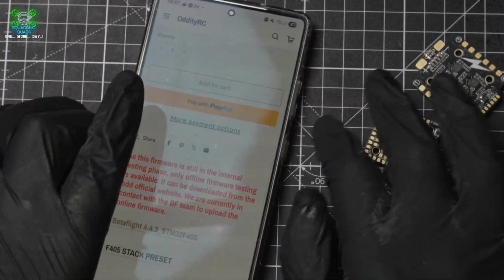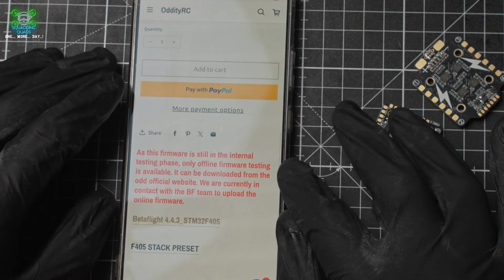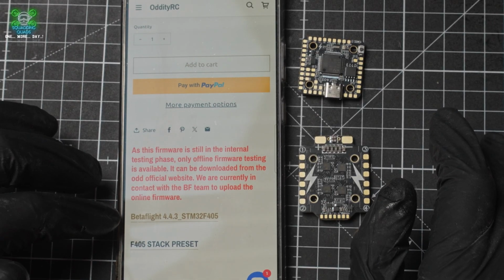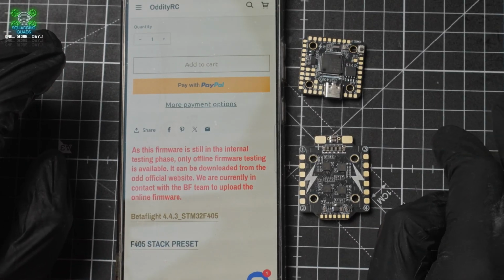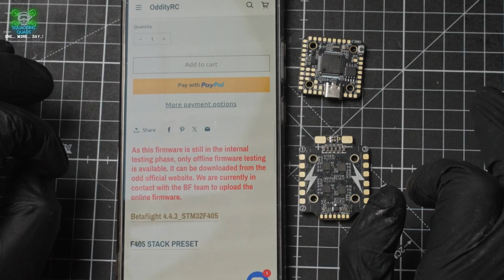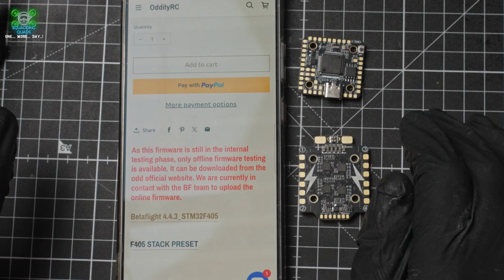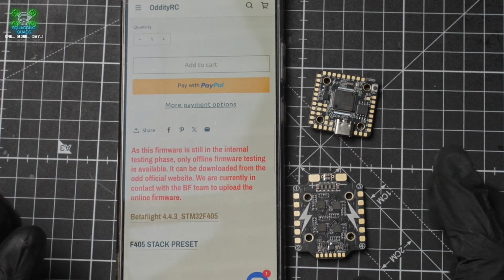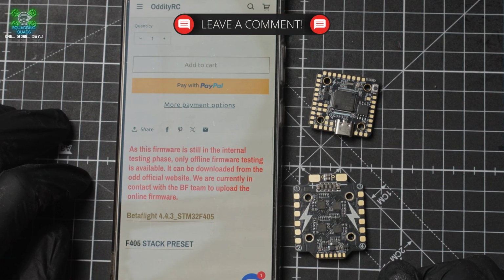💥 The Cheapest 6S AM32 FPV Stack Available?! OddityRC Vortex Series Unboxing & Review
Today we’re unboxing and taking a deep dive into the brand-new OddityRC F405 Mini AM32 40A Stack — a compact yet powerful flight controller and ESC combo built for micro and mid-size FPV drones.

This stack might be small, but it packs massive performance, offering an STM32 F405 processor, ICM42688P gyro, AM32 firmware ESC, and enough current handling for 3″, 4″, and even lightweight 5″ builds.

We’ll cover everything — unboxing, specs, build quality, setup tips, and whether this stack truly lives up to the hype.

👍 Like this video if you found it helpful, drop a comment below if you’ve tried OddityRC gear, and don’t forget to subscribe so you never miss the next review, build or flight test!